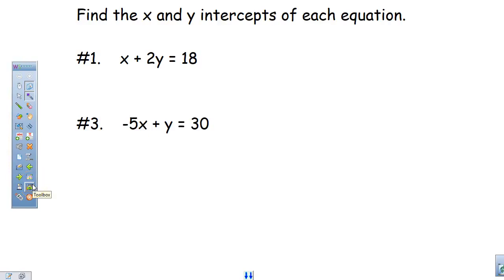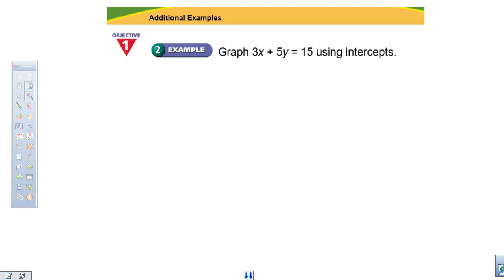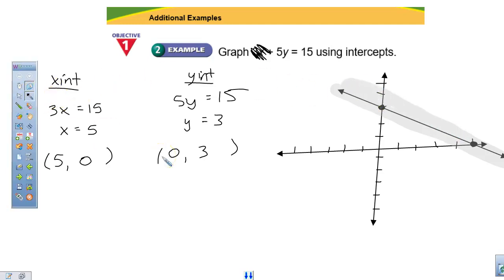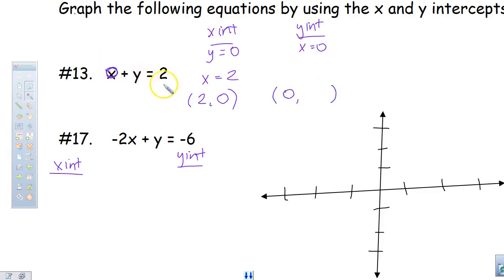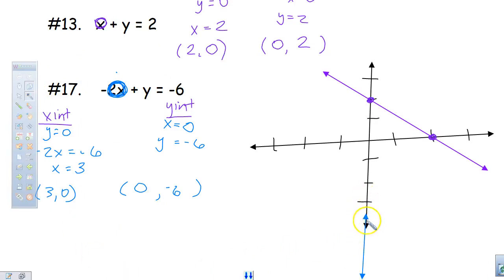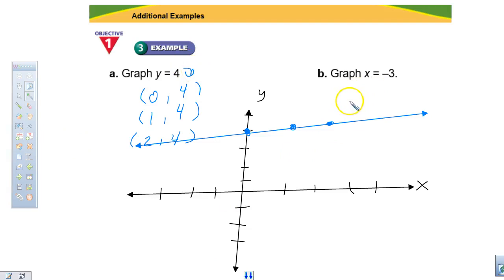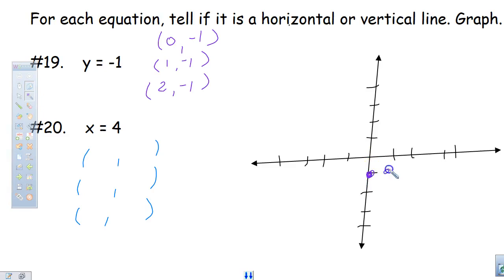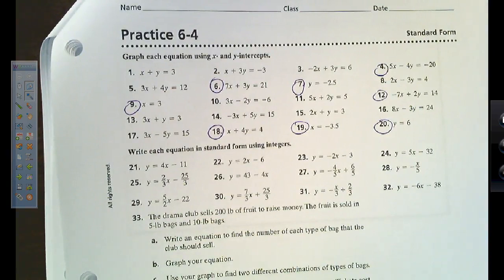A 6-4 Notes Part 2